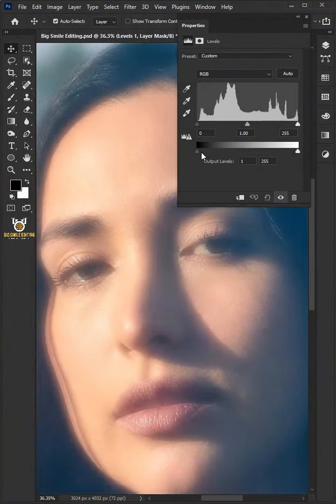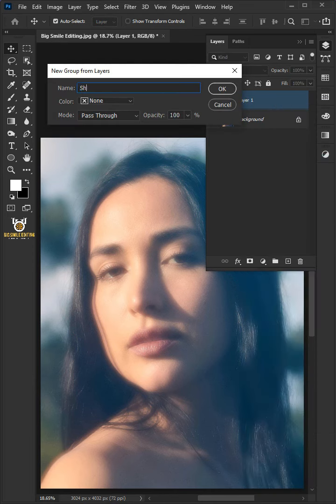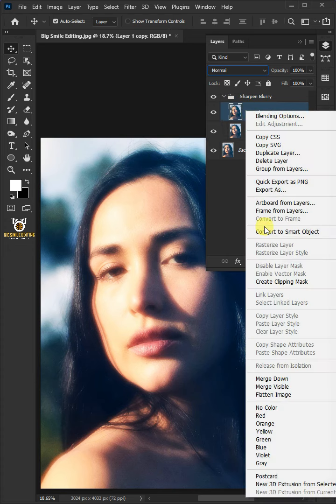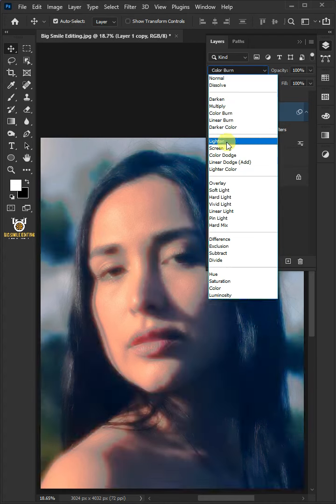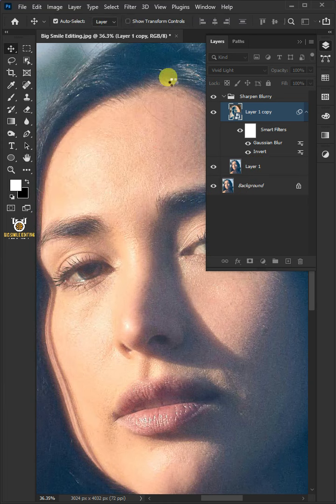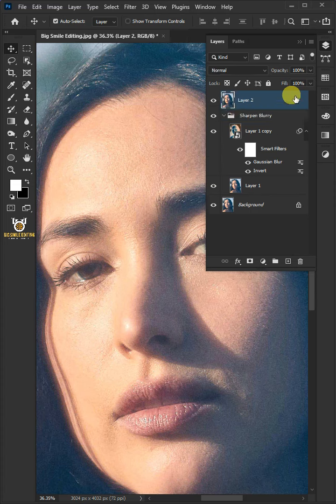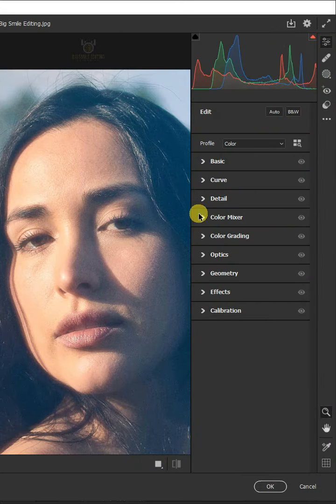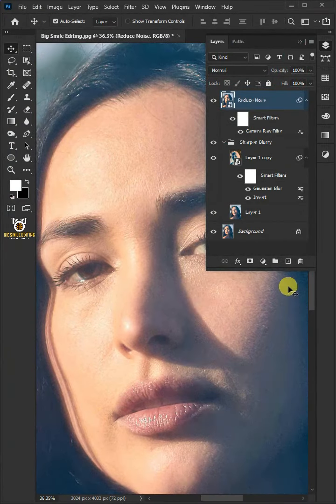How to Sharpen and Fix Blurry Photos - Photoshop Tutorial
In this video, I'm going to show you how to sharpen and fix blurry photos in adobe photoshop

How to Turn Black Skin to White in Photoshop